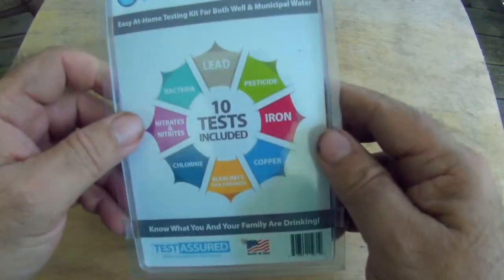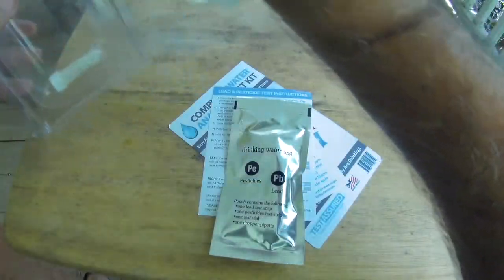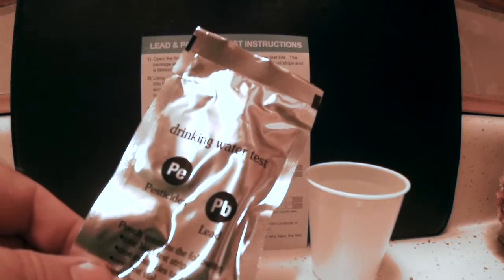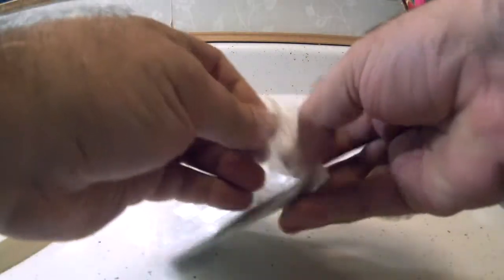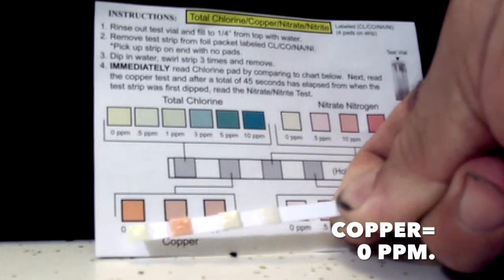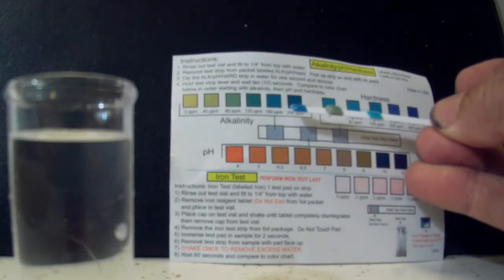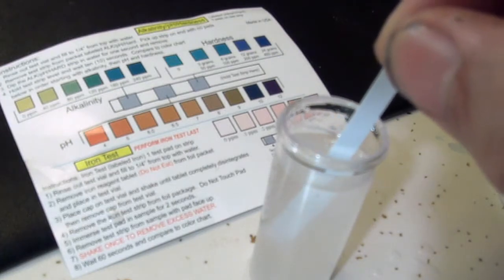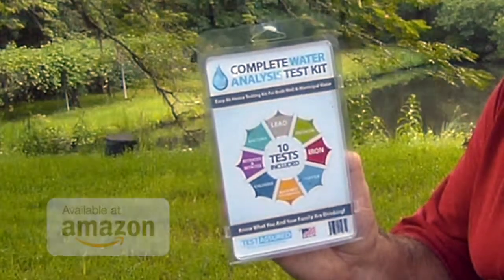Complete Water Analysis Test Kit /APN Product Review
Bob takes this 10 in 1 test kit through it's paces with this product review.
Separate Lead & Pesticide Test Kit also available.